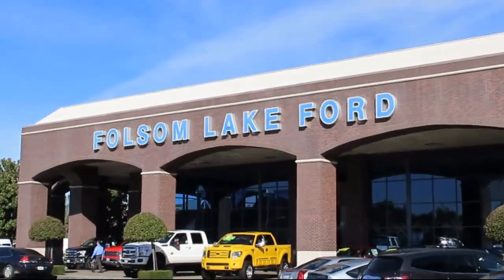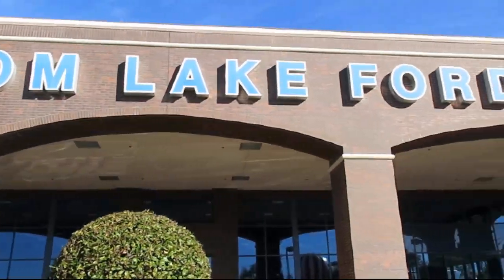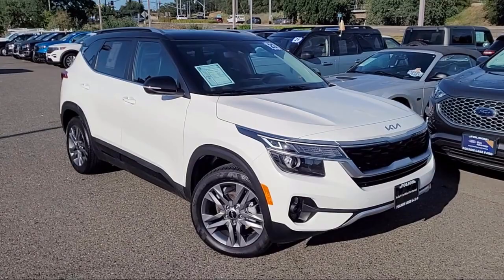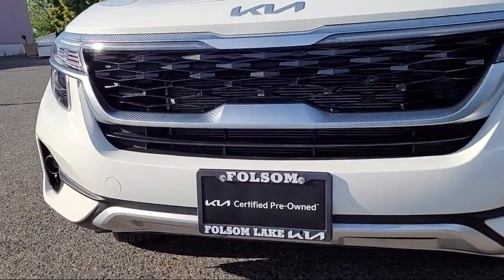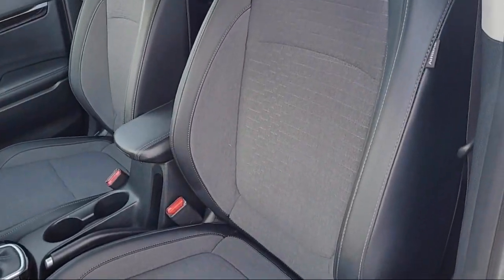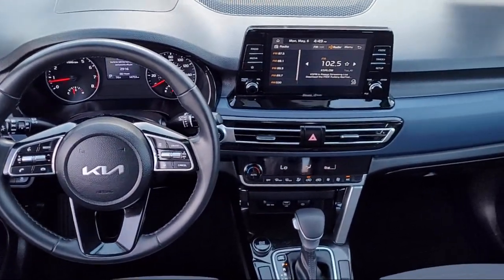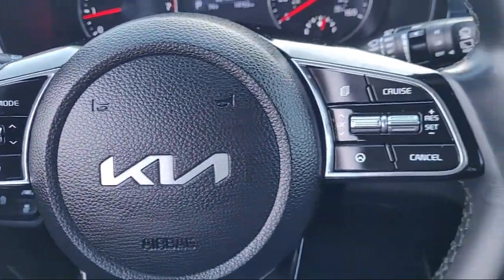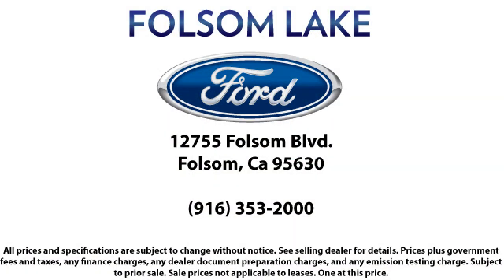2023 Kia Seltos S Sport Utility Folsom Sacramento Roseville Elk Grove El Dorado Hills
2023 Kia Seltos S Sport Utility Stock Number: P3434 Vin:KNDEU2AA4P7452077.
12755 Folsom Blvd.